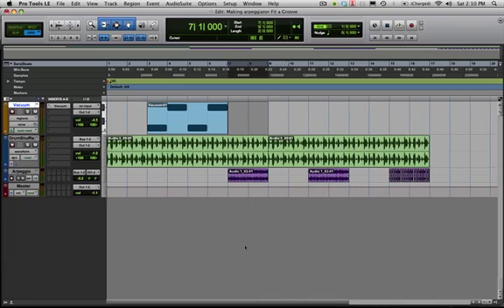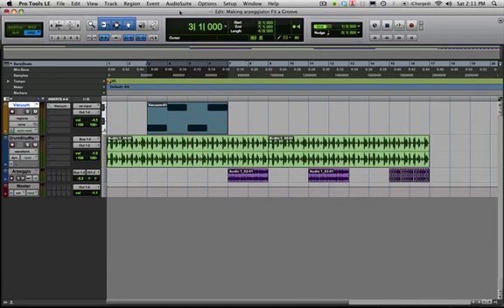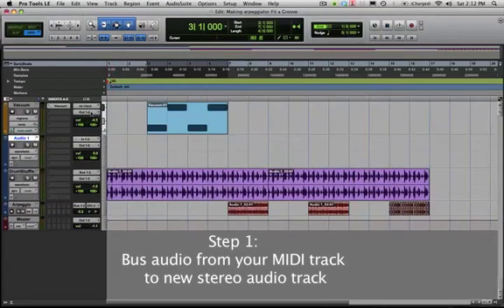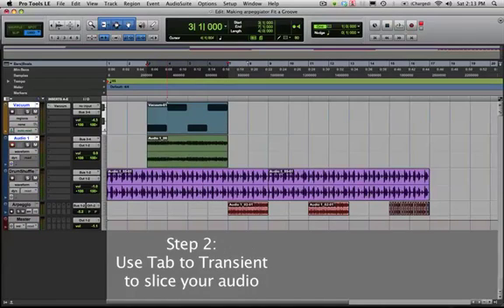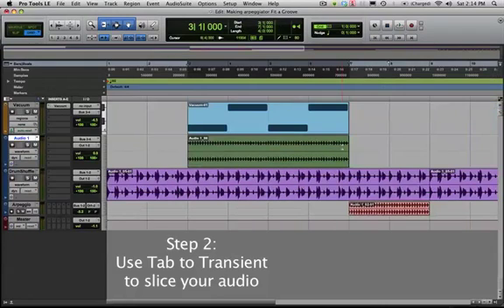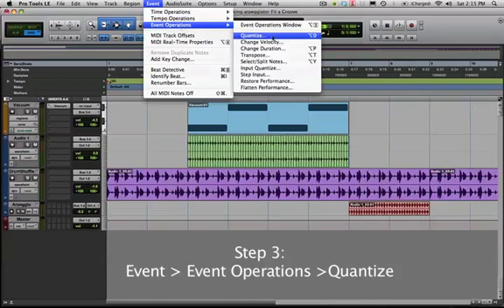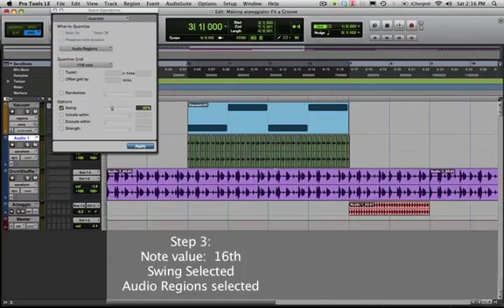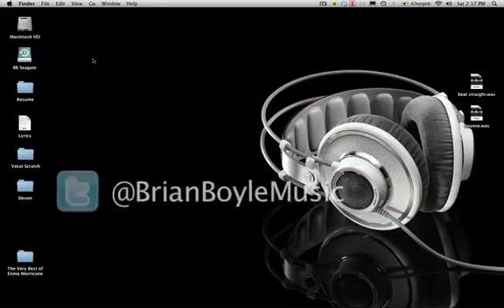Putting an Arpeggiator into a Groove ProTools 8 Tutorial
In this video we'll learn how to put an arpeggiator into a groove in three simple steps!
1.  Bus your midi arpeggio to a stereo audio track
2.  Use the tab to transient tool to make your cuts
3.  Use Event operations to quantize your audio regions!